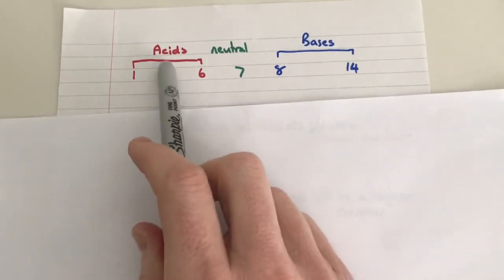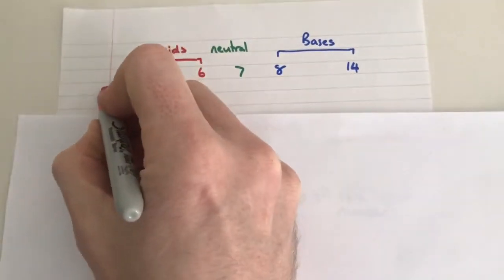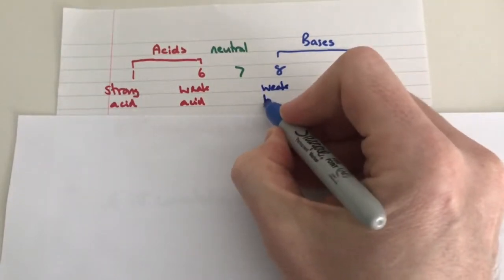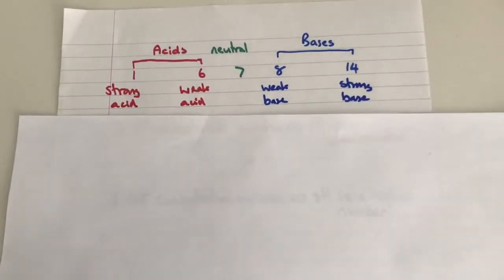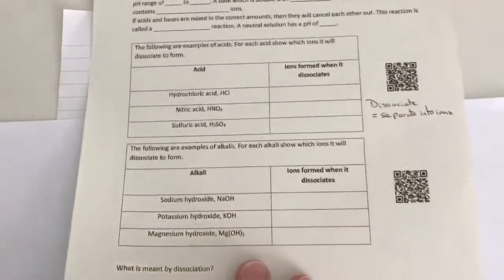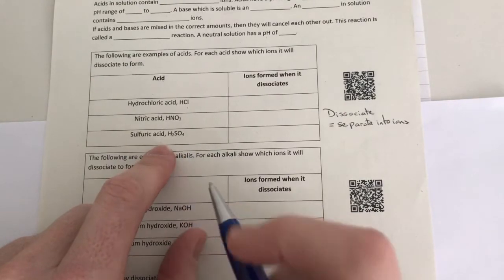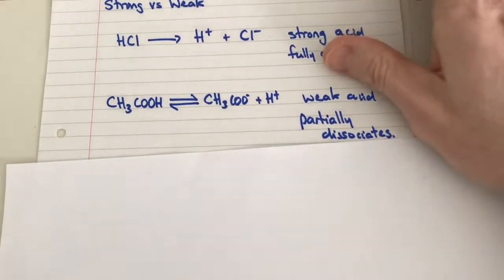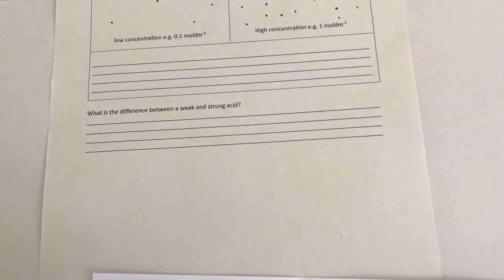Introduction to acids